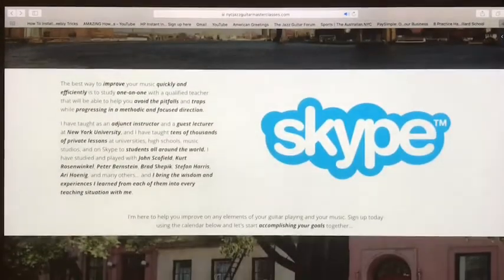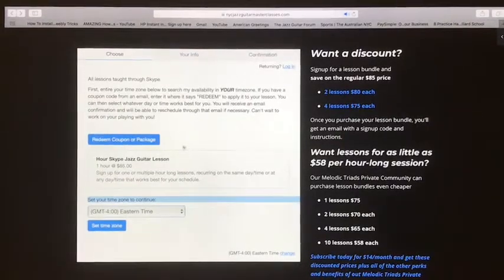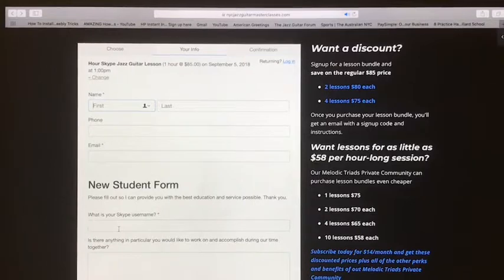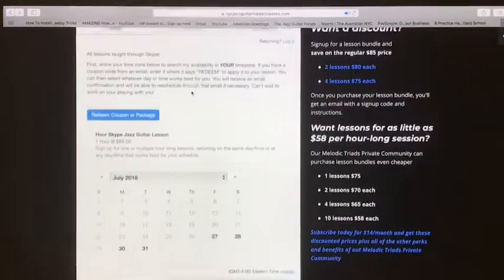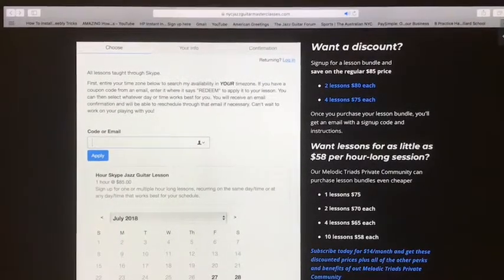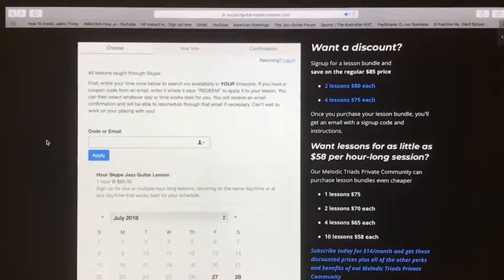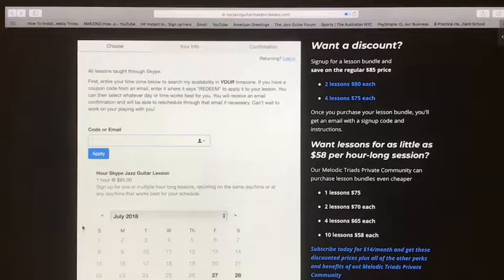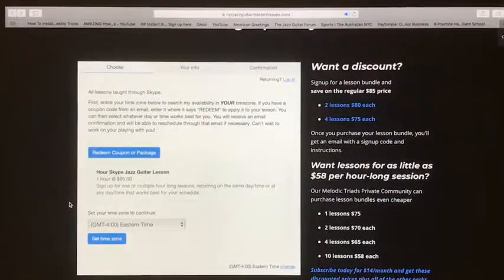Skype Lesson Signup Help